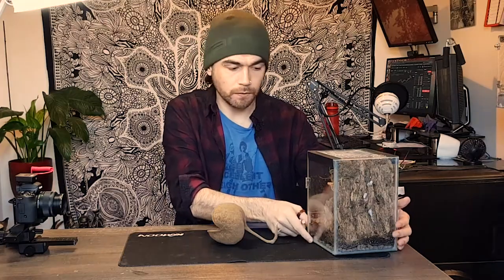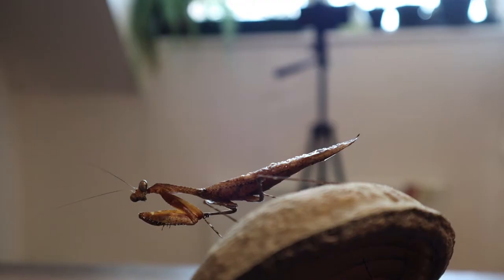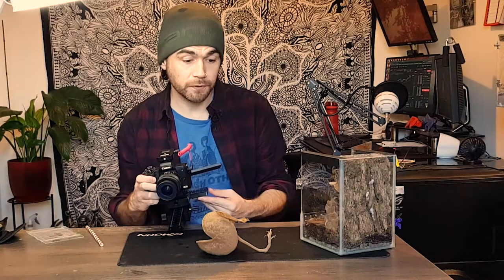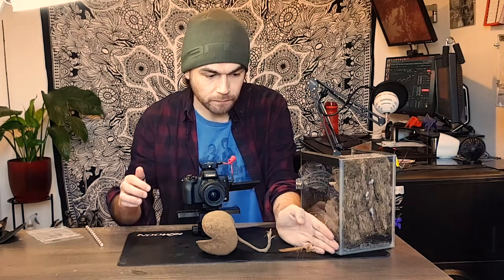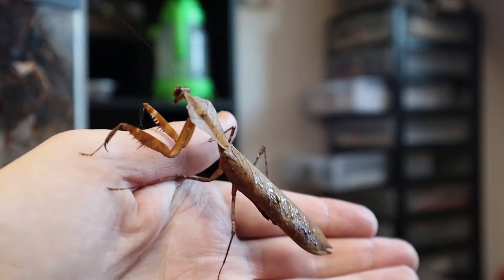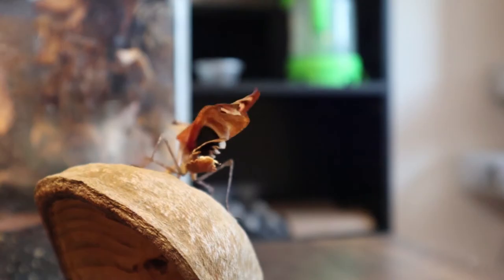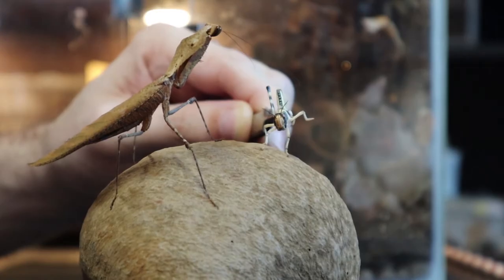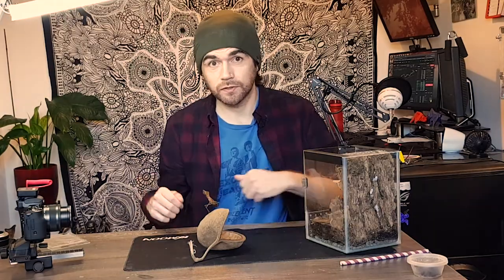Husbandry and Facts About the Deroplatys dessicata (Giant dead leaf mantis) [HUSBANDRY]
This video takes an in depth look into a curious species, Deroplatys dessicata, or Giant Dead-Leaf Mantis. We explore some husbandry suggestions and ideal living conditions as well as some insights into this captivating mantis

Species Featured:
Deroplatys dessicata - Giant Dead-leaf Mantis

BTC: bc1ql2rwykayumgkc7uvsn4pcn6zu86vne0n0zx364
ETH: 0x23eC961793b8CDdE18d54f19C7f9dAC2588C6487
XRP: rUacEgB2nbzsNirFSBpEzENMf9sEGjRAzf